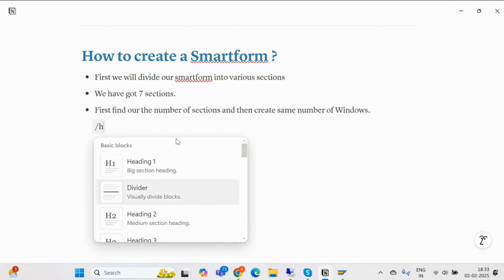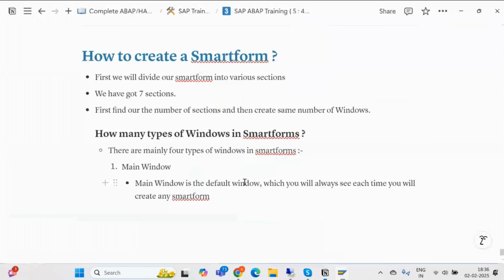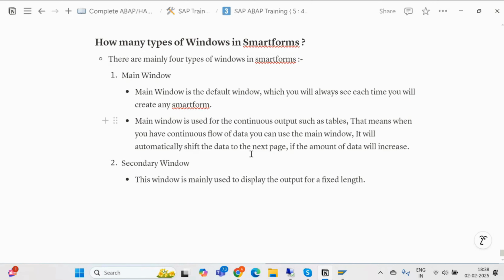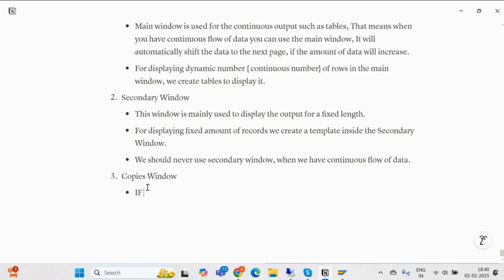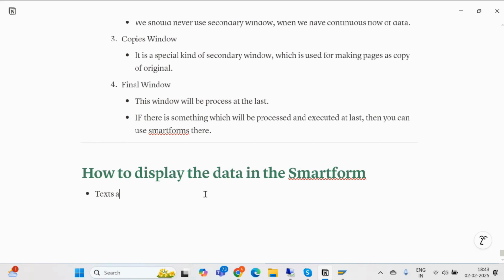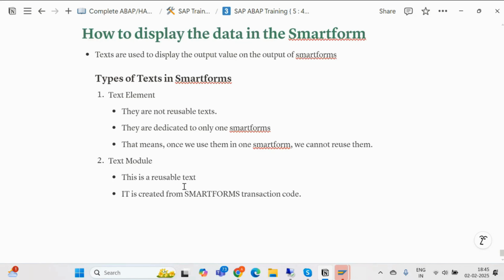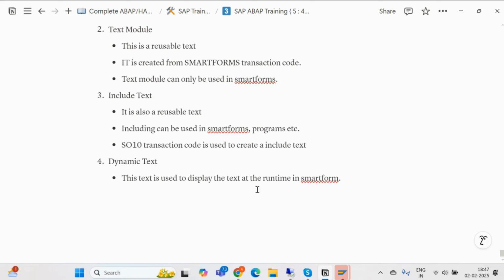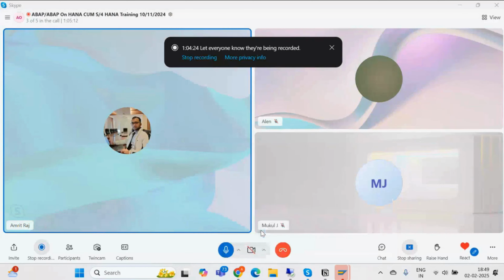50. Types of Windows, Types of Texts in Smartforms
📜 Types of Windows & Types of Texts in Smartforms | SAP ABAP Mastery 🇮🇳

Want to master Smartforms Windows & Texts for dynamic document generation in SAP? 🖨📑

In this video, you'll learn:
✅ Types of Windows in Smartforms 🏢
🔹 Main Window – Dynamic content area 📄
🔹 Secondary Window – Static content 📜
🔹 Final Window – Displayed at the end 🏁
🔹 Copy Window – Duplicate content replication 🔄

✅ Types of Texts in Smartforms ✍️
🔹 Static Texts – Fixed content 📋
🔹 Dynamic Texts – Data-driven output 📊
🔹 Text Modules – Reusable texts 📑
🔹 Include Texts – External text inclusion 📥

💡 Watch this tutorial to gain in-depth knowledge of Windows & Texts in Smartforms and create professional SAP documents effortlessly! 🚀

A SAPTrainingVideos